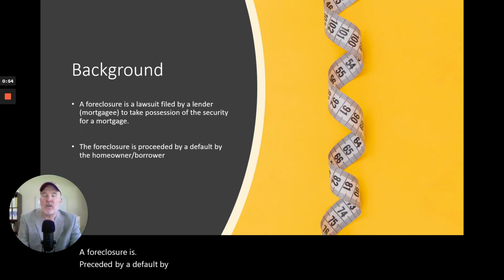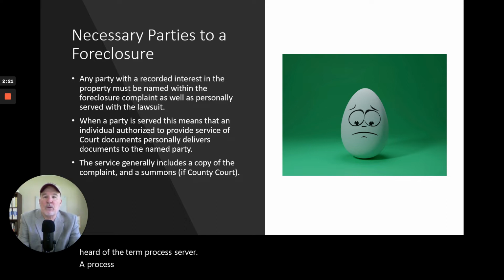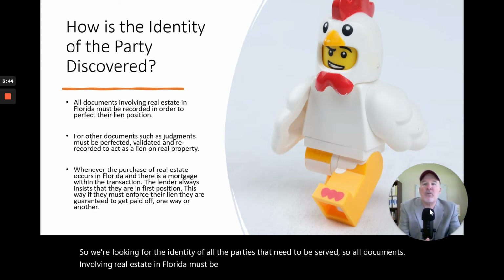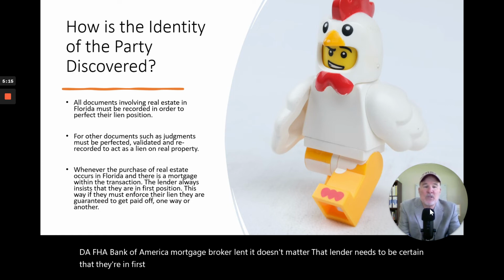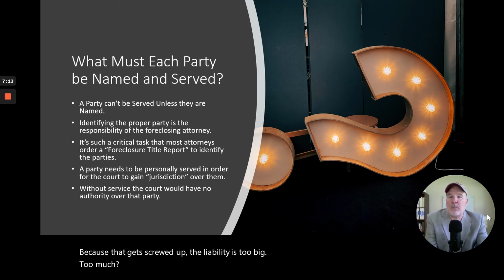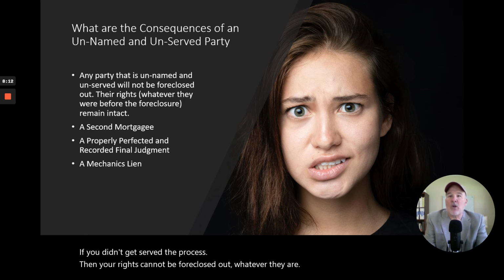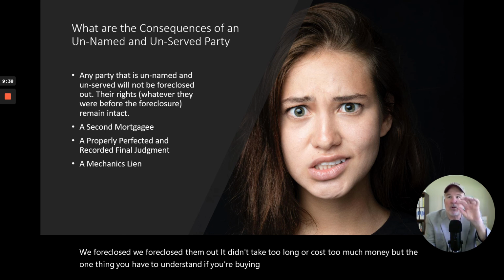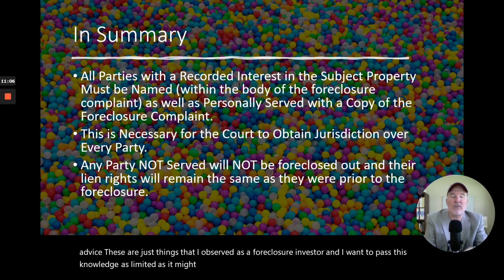Who Needs to Be Named in Florida Real Estate Foreclosures?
Pockets of Specialized Knowledge

Courses and Links

How to Establish a Defendable and Provable Value of Real Property

How to Build a Reliable and Profitable Buyers List

The Professional Investors Guide to Profitable Tax Deed Auctions

The Universal Blueprint to Sound Default Mortgage Note Investing

A Few Cents Turns into Big Dollars – Understanding HOA and Condo Lien Foreclosures - How to Buy Rental Property for Literally Pennies on the Dollar

Everything an Investor Needs to Know About
Assignment of Contract and Double Closings

“Tweeners”
The Secrets Behind the Huge Profits Earned by These Buyers List Gurus

“Hang Around” Marketing –
The Template to Distressed Homeowner Engagement and Success

Introduction to Real Estate Investment –
Every Journey Begins with Your First Step